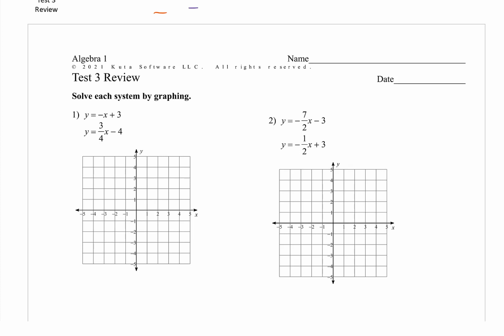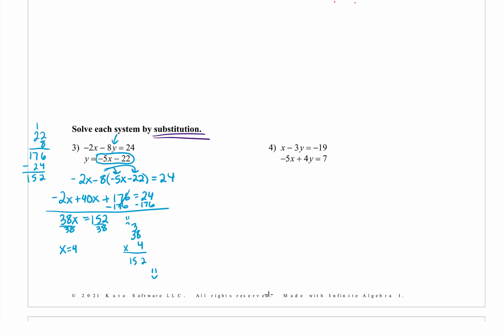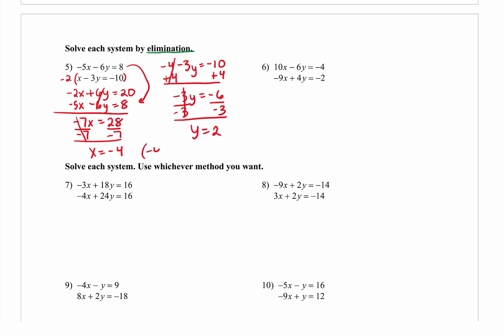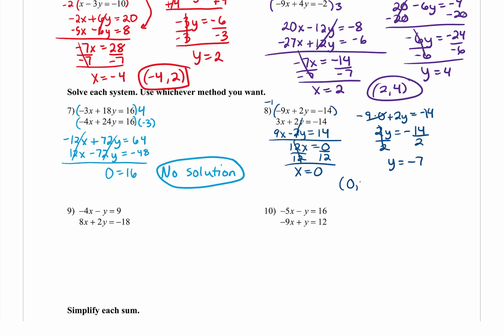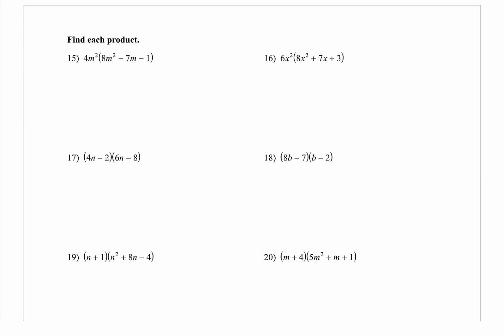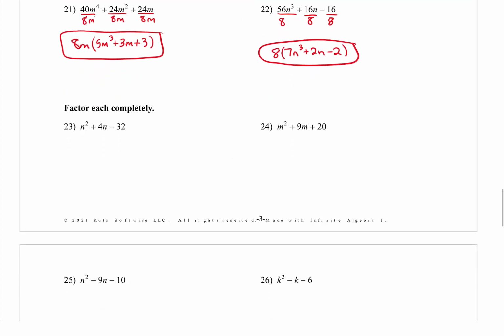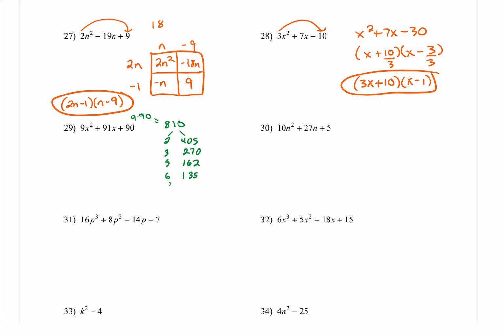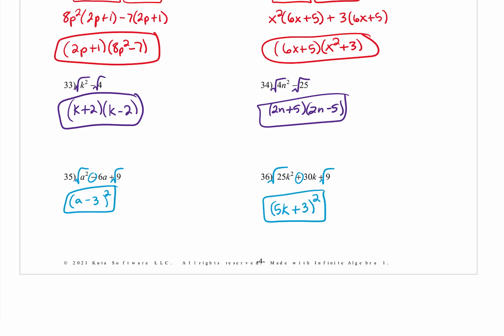Algebra 1 3rd Quarter Review - Solving Systems of Equations and Operations with Polynomials